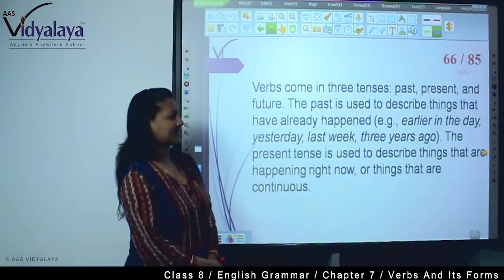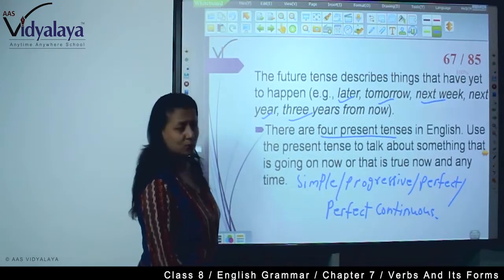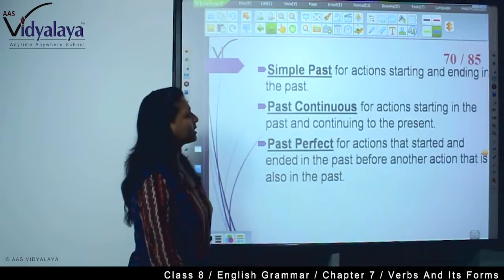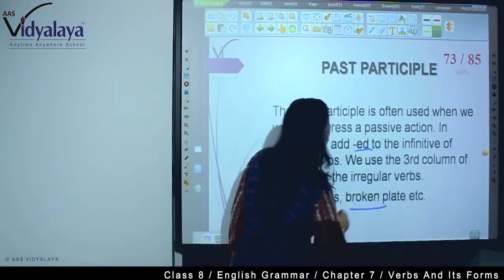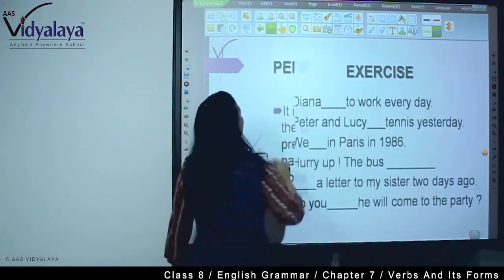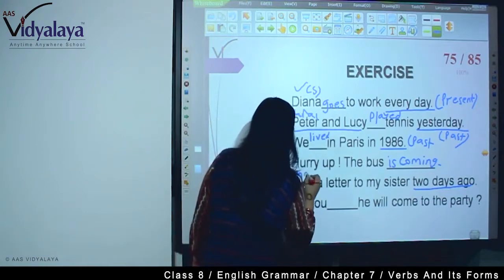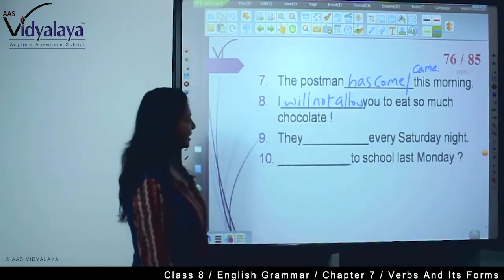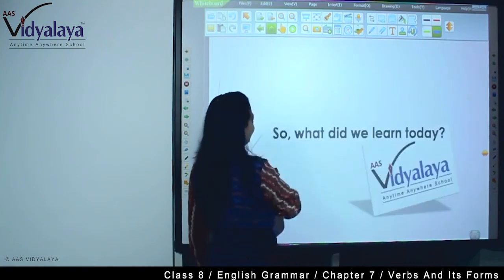46 NIOS OBEC English Grammar C4S8 - Verbs - Its Forms